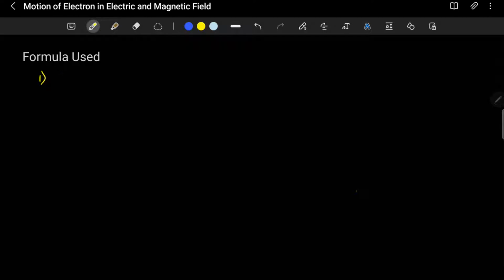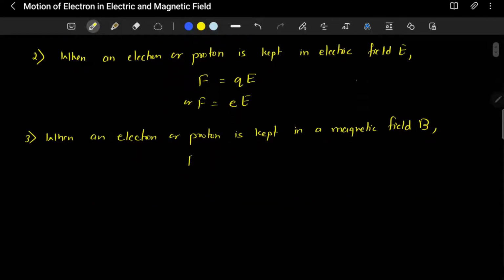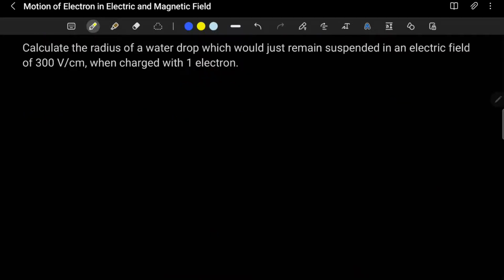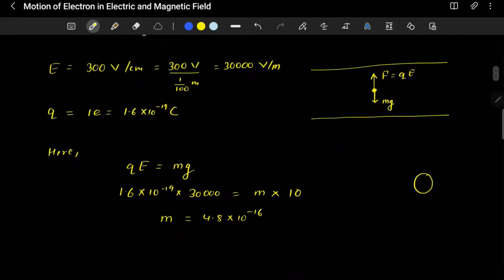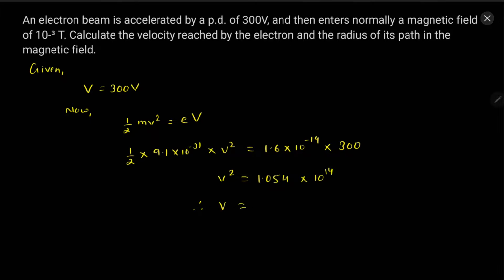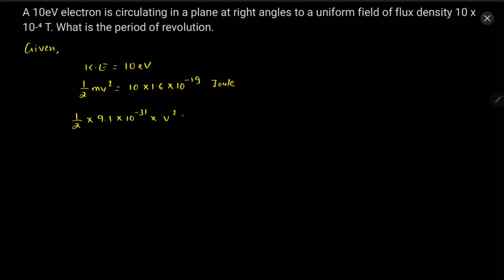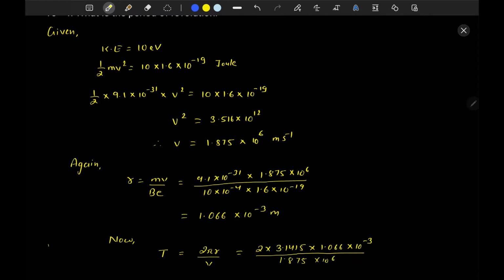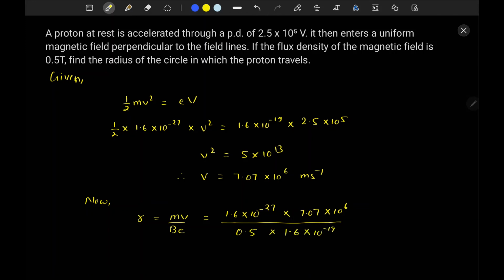Numerical Problems in Physics (NEB Grade 12) - Motion of Electron in Electric Field & Magnetic Field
Motion of Electron in Electric Field and Magnetic Field